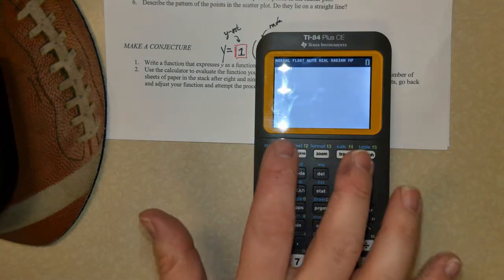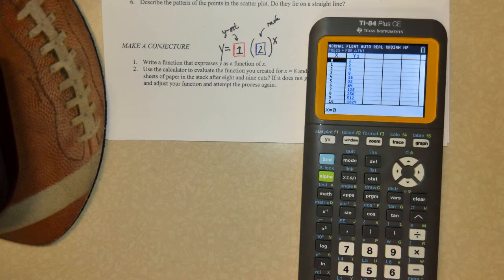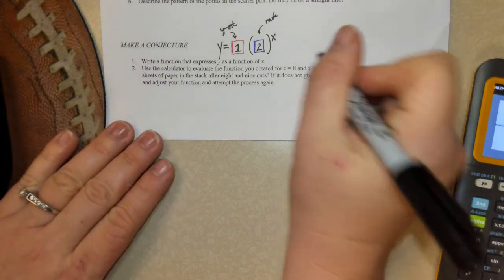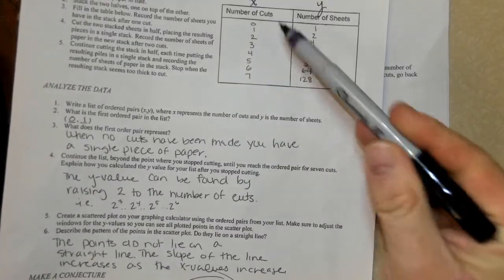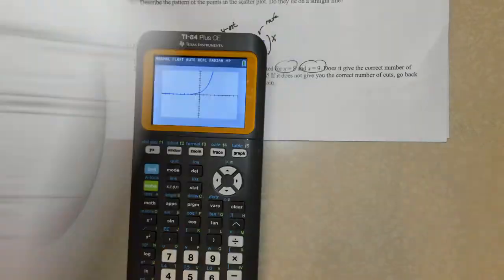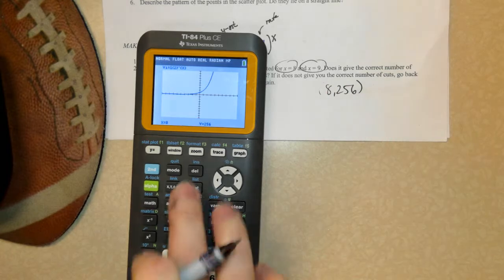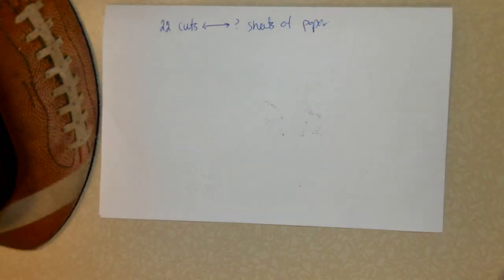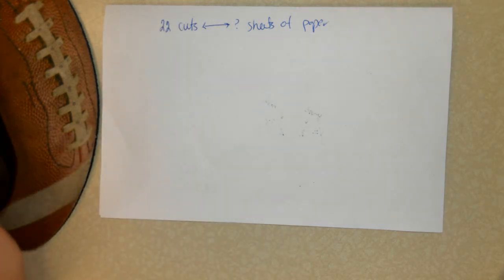Investigating Exponential Functions - Making a Conjecture